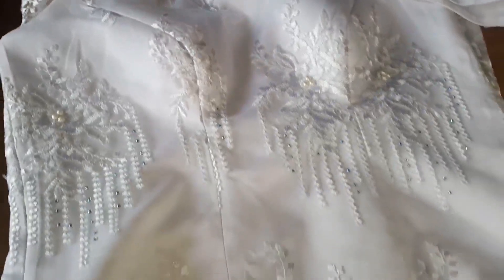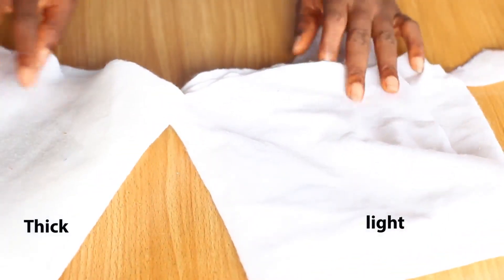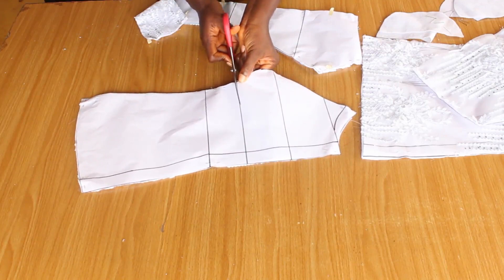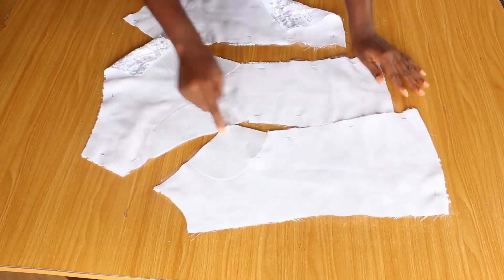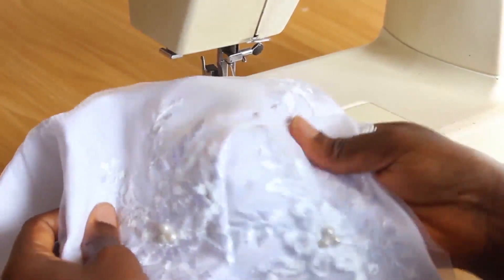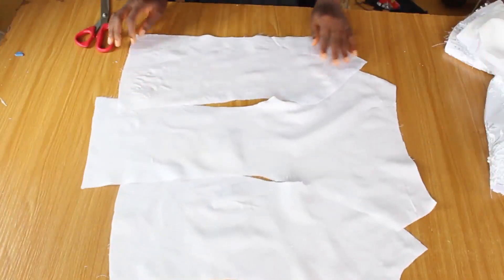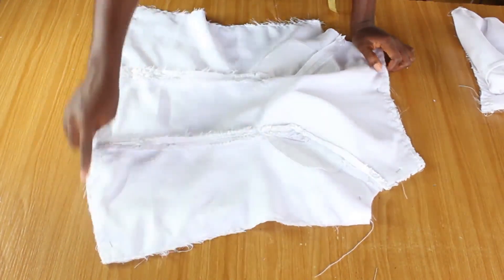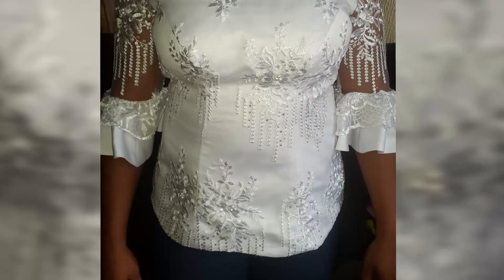How to pad a blouse/women blouse stitching/Rubies Tv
palaceofrubies
rubies tv